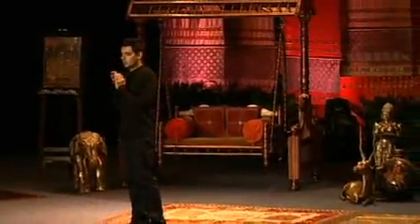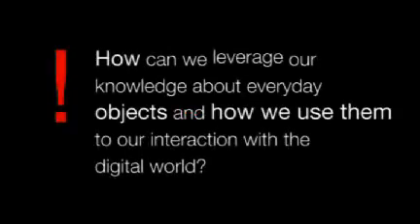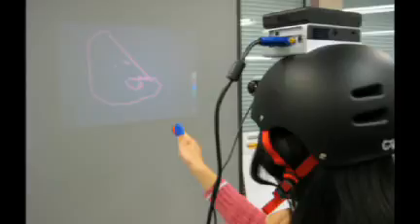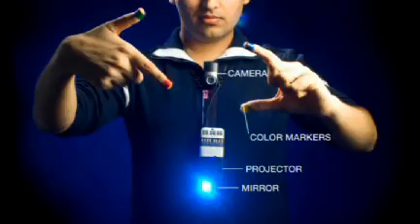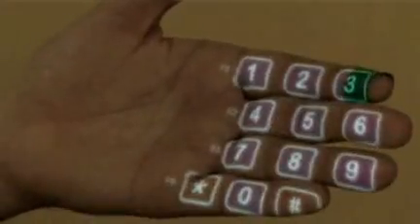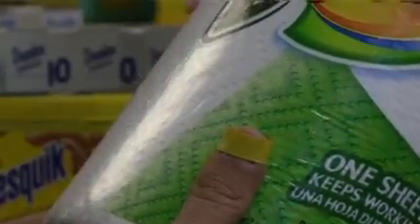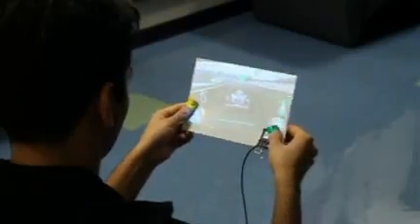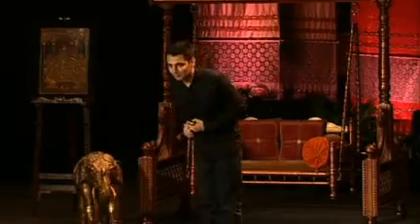PranavMistry_2009I-medium.flv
Techinally Sound..